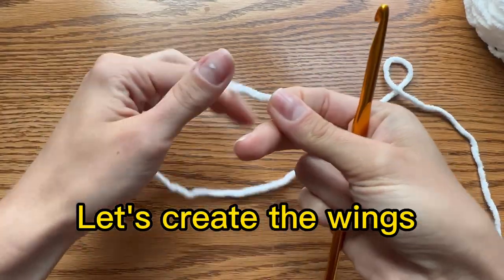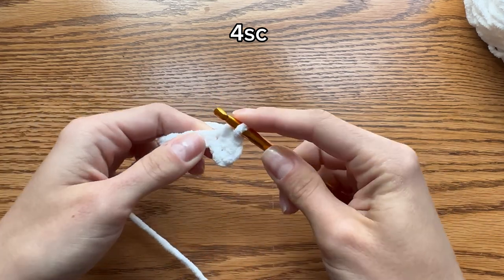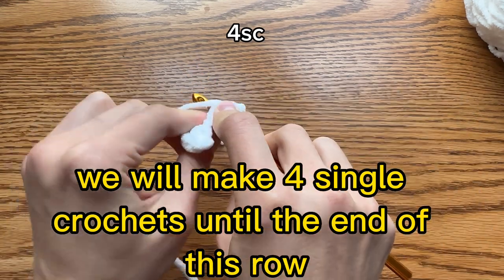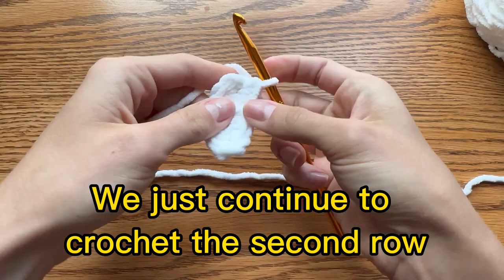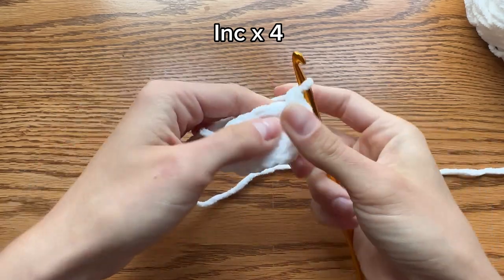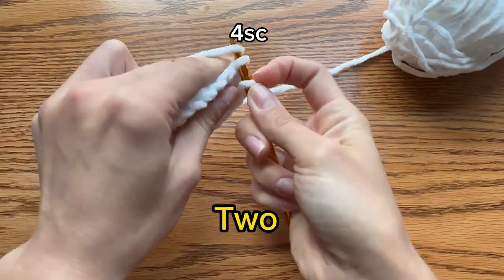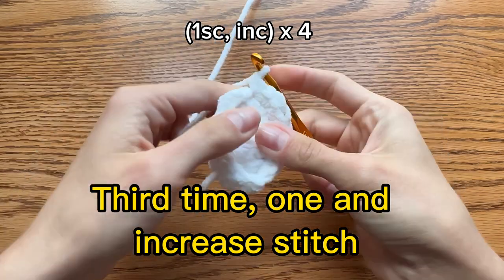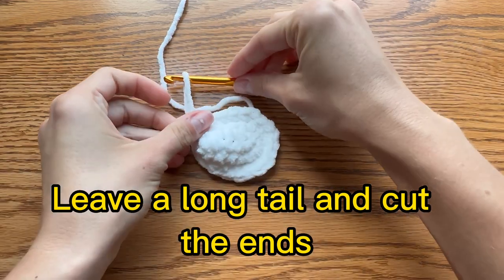How to: crochet the small wings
This video demonstrates the process of crocheting the small wings for the Bee from the CROCHET TURTLE/BEE PATTERN: